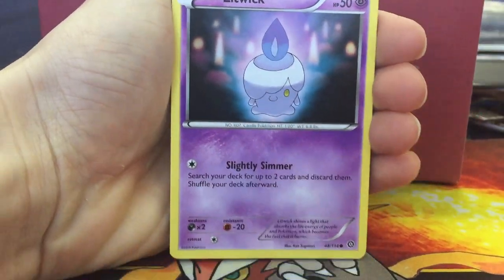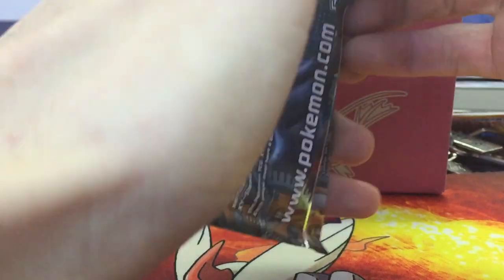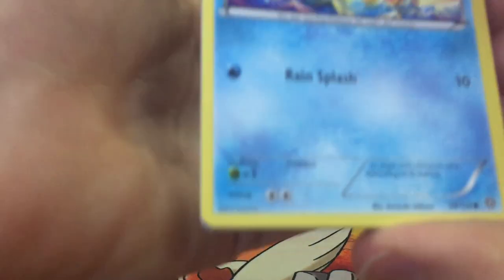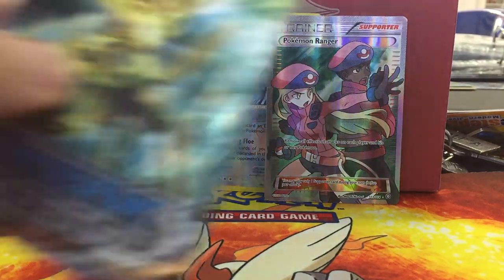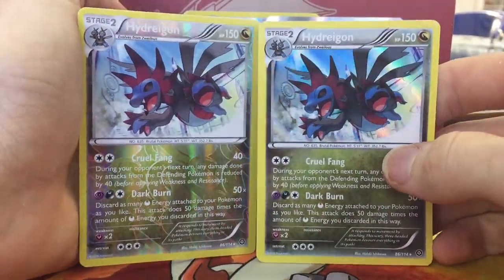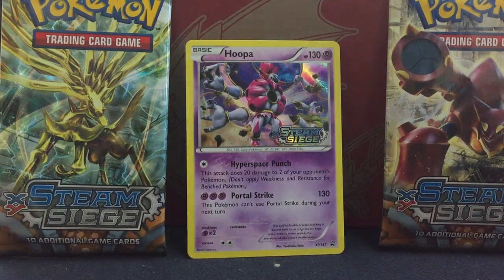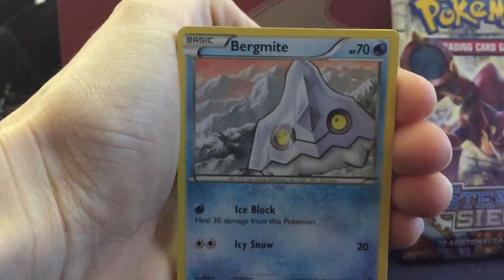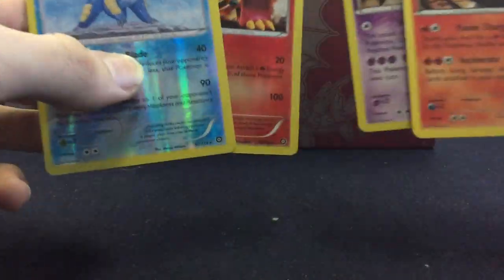POKEMON XY11 STEAM SIEGE PRE-RELEASE! Early Pack Opening!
What's Crackin' YouTube! Today we are here with my steam siege pre-release! In this pre-release we are still rockin' the old format where we open 6 packs, make a deck, play 3 rounds, and the get our pre-release promo and a bonus 2 packs for coming! So what you will see are the opening of all 8 packs in today's video :)

All money will go towards future openings on the channel!

▶Pokemon Remix Music used was created by GlitchxCity! All credits to her for that, check her channel out!!

▶Other Music used may be backing tracks from the Pokemon Games credits to The Pokemon Company and Uploaded by BrawlBRSTMs3: